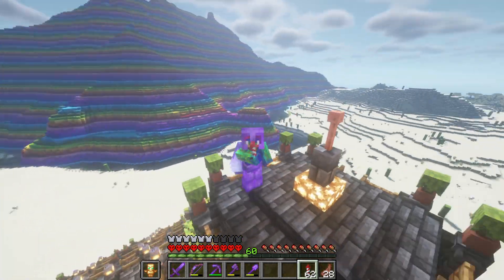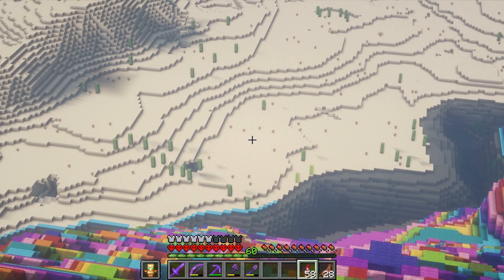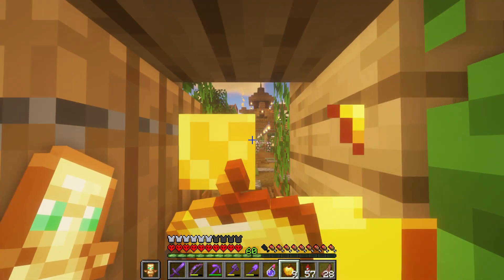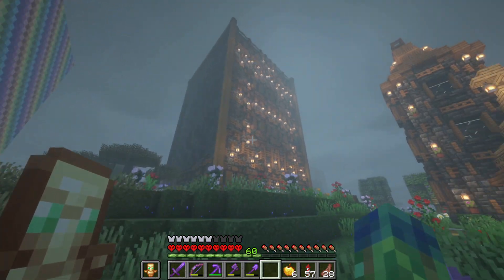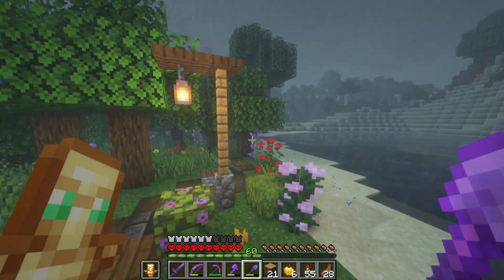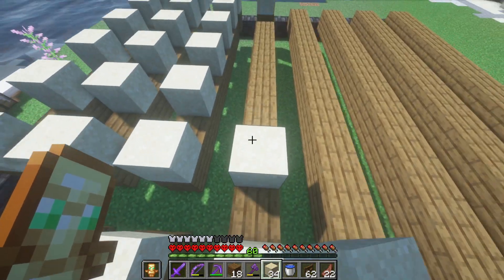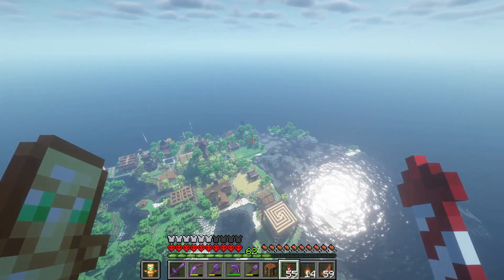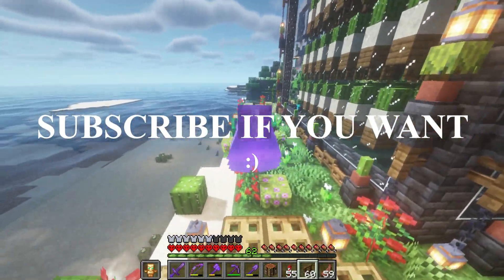Minecraft 1.18 Hardcore Let's Play: New Giant Cactus Farm Design! - Episode 30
Sorry if i sounded sick in this episode! I was a still a little bit under the weather!

Let's Play Hardcore Minecraft 1.18 Episode 30! Today we finally get some cheap trades and build a new cactus farm design! I use BSL Shaders when I play Minecraft! I hope that all of these videos can help people out there sleep, relax, and study!